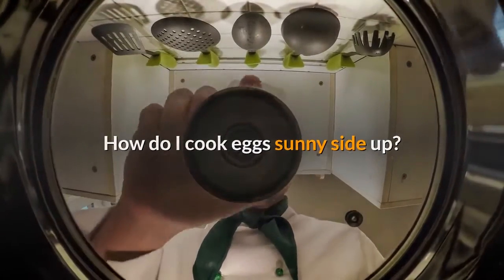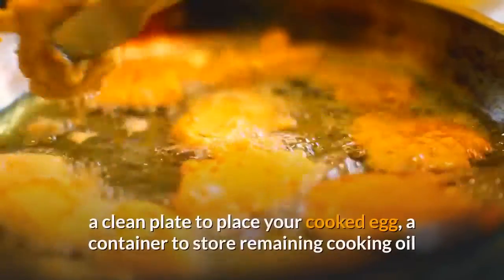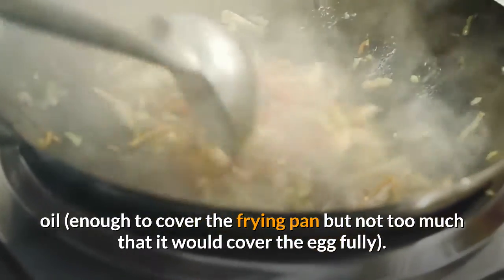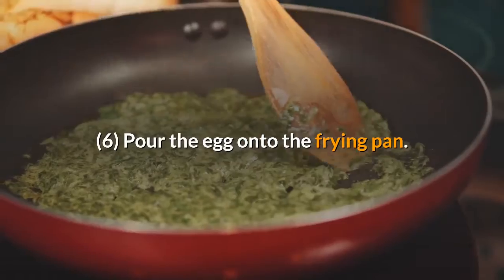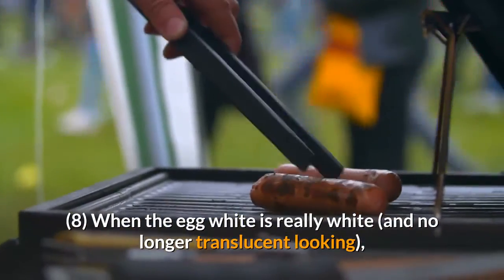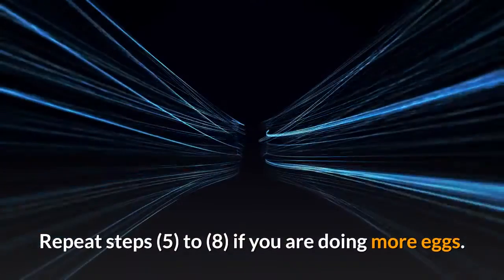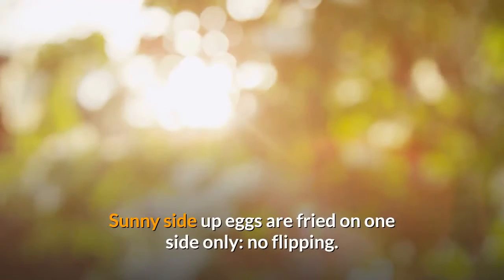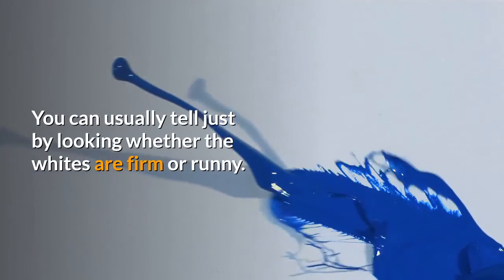How do I cook eggs sunny side up?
here's an easy method but it's pretty greasy (but hey you want only sunny-side up without specifying about health concerns right?):

(1) Prepare your equipment: you need a stove, a shallow frying pan (flat preferred), a bowl (to hold the cracked egg), a flat spatula for frying (those with some slits would be good), a clean plate to place your cooked egg, a container to store remaining cooking oil and cleaning stuff for cleaning up equipment afterward.

(2) Prepare your ingredients: you need an egg (you can do more if you like), oil (enough to cover the frying pan but not too much that it would cover the egg fully).

(3) Turn on your stove low heat will do and place the pan.

(4) Add in the oil and wait for it to heat up - as the oil is rather shallow this shouldn't take too long.

(5) Crack an egg into a bowl - this is important as sometimes eggs can be spoilt. Take a quick glance to ensure it looks safe and that you don't have eggshells in it (yeah, sometimes you get clumsy and make mistakes).

(6) Pour the egg onto the frying pan. It will sizzle leave it be.

(7) Using the spatula, get some of the hot oil onto the egg white portion of the egg (avoiding the egg yolk - its okay to splash a bit of oil on the yolk just don't aim to do so - yep the idea behind sunny side up is to cook only the whites and not the yolk).

(8) When the egg white is really white (and no longer translucent looking), lift the egg away from the pan with your spatula, and let the excess oil drip back to the pan - this step, in general, shouldn't take more than 3 minutes (otherwise the egg yolk would start to cook as well) - how long depending on what consistency of yolk and whites you prefer.

(9) Place the cooked egg onto the clean plate. Repeat steps (5) to (8) if you are doing more eggs.

(10) Add your preferred condiments - as an Asian I prefer to drizzle some soya sauce (my wife likes chilly sauce), but I think westerners may prefer Ketchup.

(11) Place excess remaining oil into an appropriate container.

(12) Yes, please remember to clean up all the stuff

Sunnyside up eggs are fried on one side only: no flipping. The heat has to be low enough that the egg whites can cook completely. The yolks are left very runny. If your pan was too hot to cook the egg through without scorching, turn off the pan and cover it for a minute to let the ambient heat bake the egg through. You can usually tell just by looking at whether the whites are firm or runny.